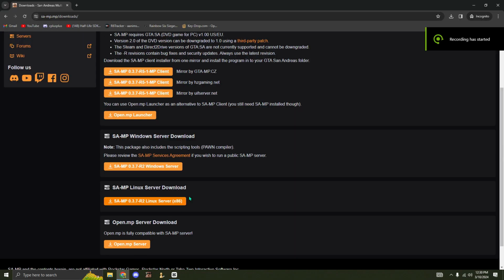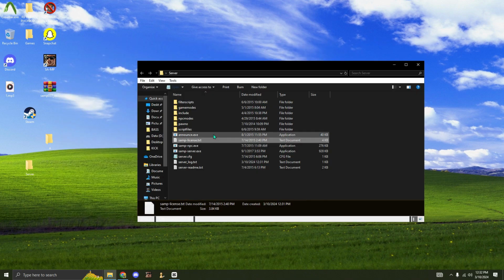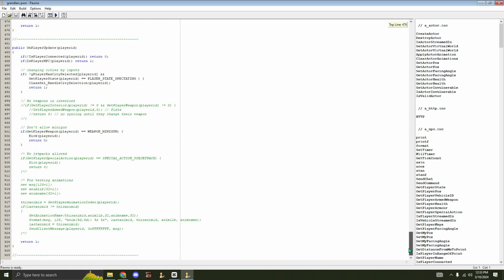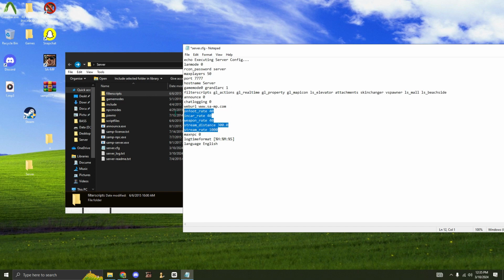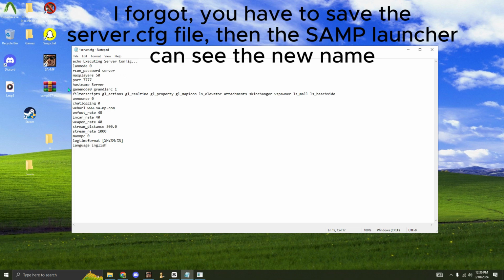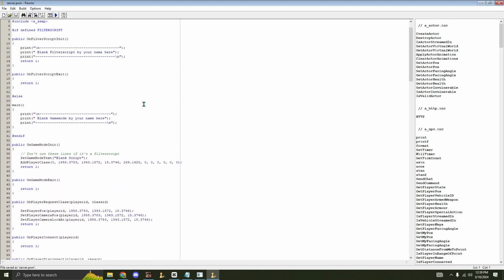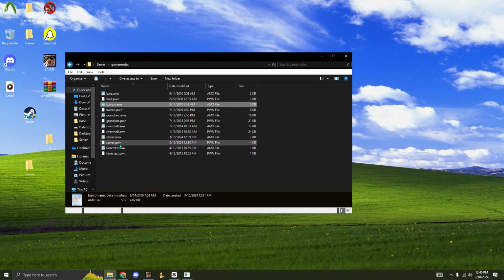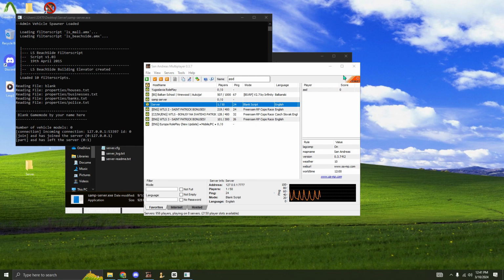SA-MP Scripting #1 : Installing first server and navigating the server files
Hello everyone!
This is my first video on this channel.
I hope I can revolutionize SA-MP scripting and make it easier for beginners.
I would really appreciate any feedback or questions so I can improve my videos.